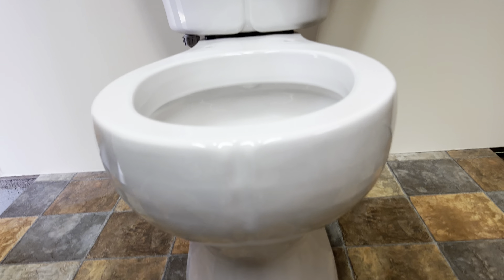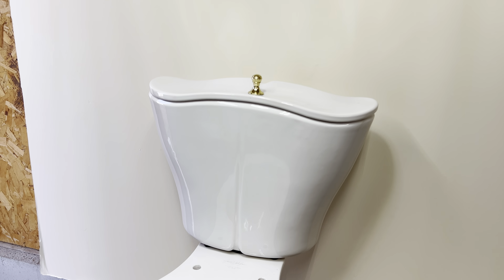Jacob Delafon Fleur: Quick Look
This is a Jacob Delafon Fleur. Jacob Delafon is a Paris based company created by Kohler. This toilet came as part of a suite. I have the matching Fleur sink too. Both fixtures are NOS. This toilet was made March 6th 1995

This was recorded on my iPhone 13 Pro Max